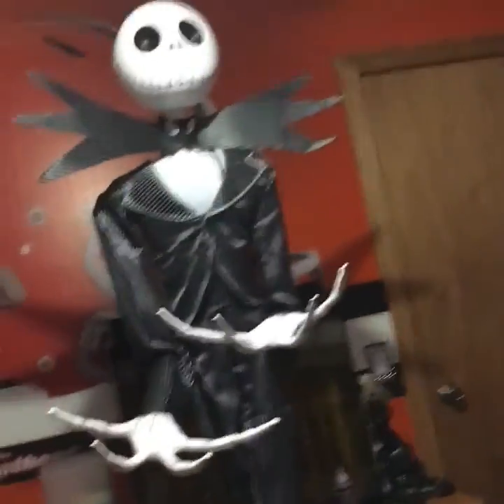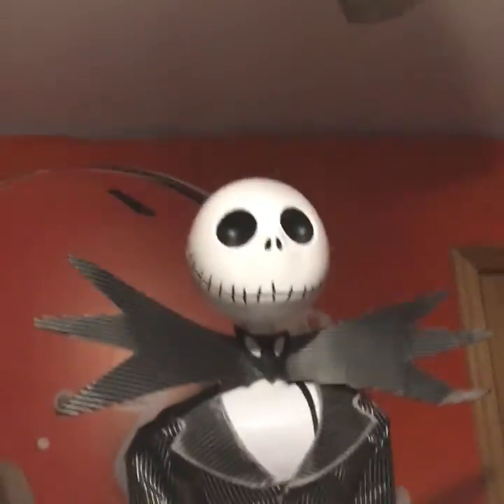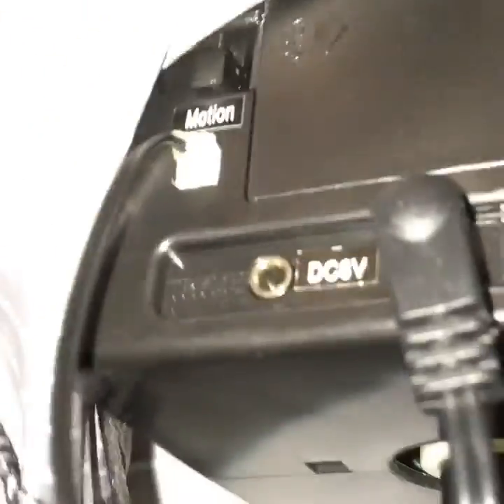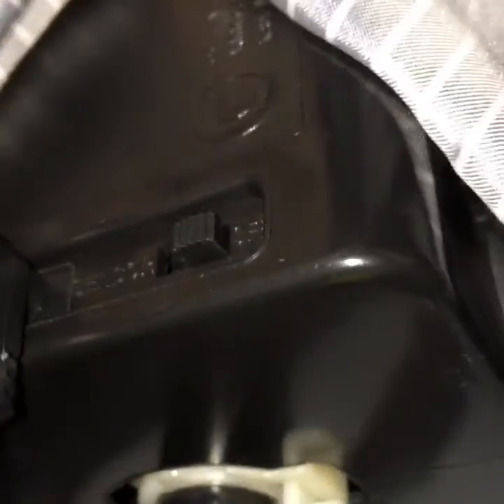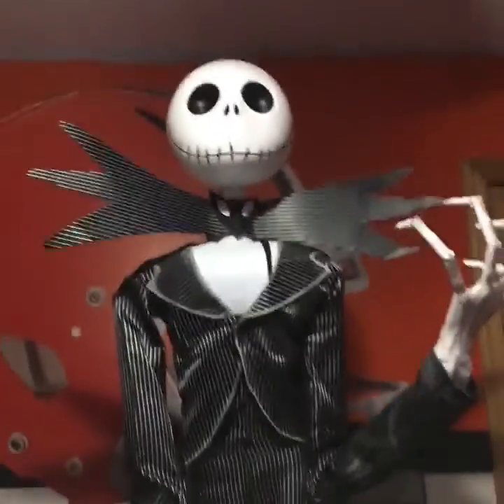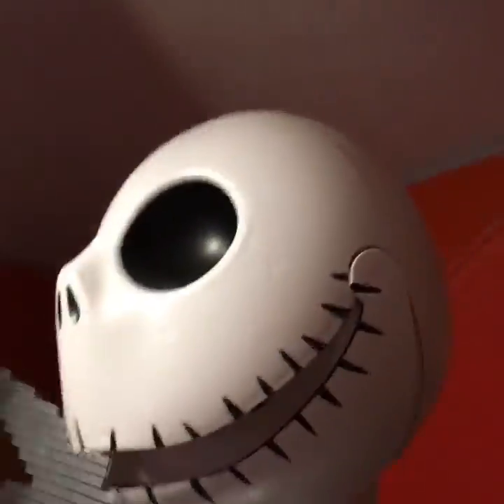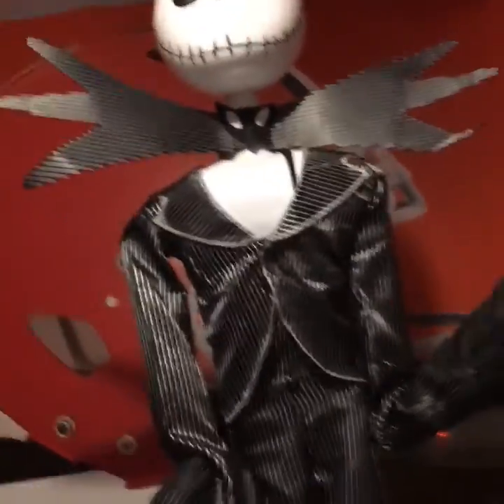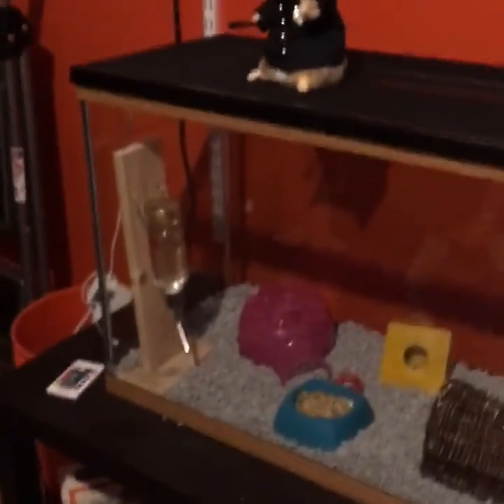Gemmy life size jack skelington